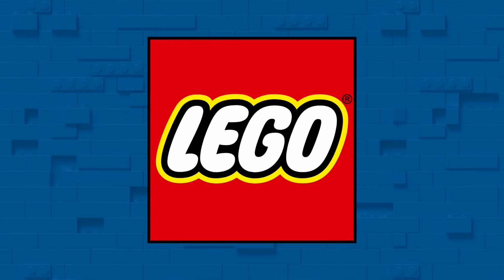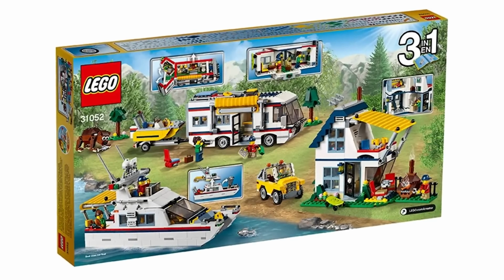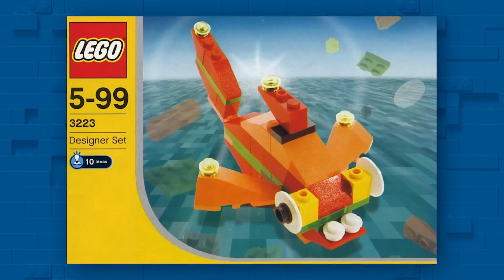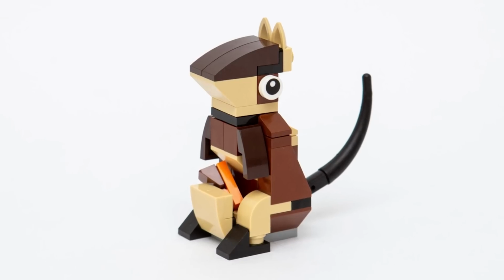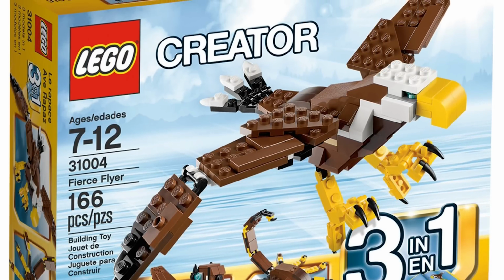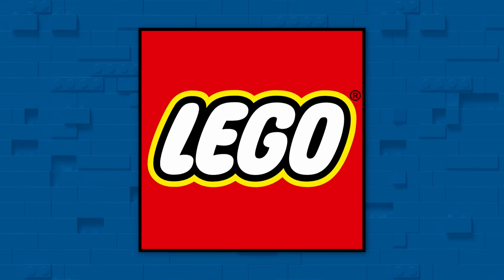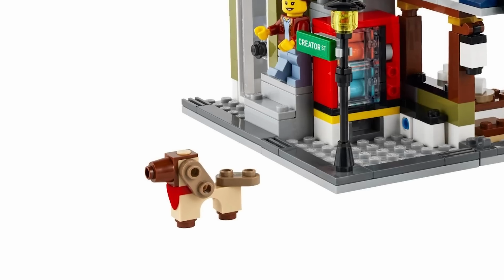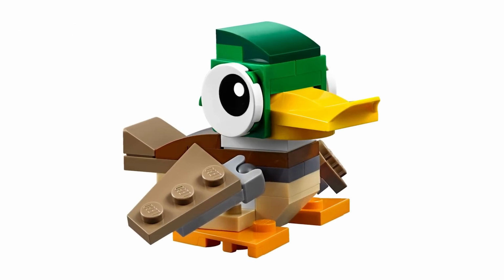CREEPY LEGO SET FAILS!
These LEGO sets have hilariously bad animal designs!

In this video, we're looking at LEGO's brick built animal design fails! From spiders with only 6 legs to weird fish and kangaroos, LEGO has its fair share of fails amongst its good designs. We'll even talk about a LEGO animal set that was so bad, it was never released! Watch the entire video so you don't miss the worst one! Enjoy!

📦 LEGO deals on Amazon